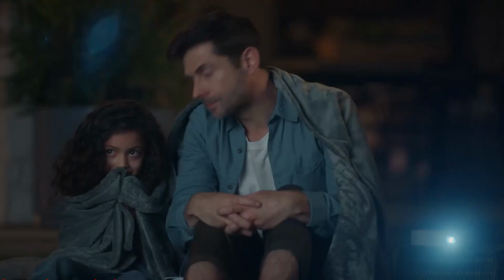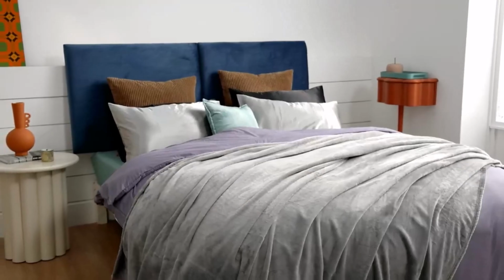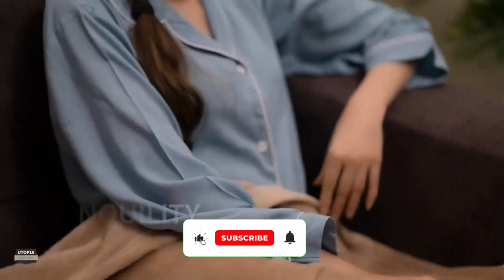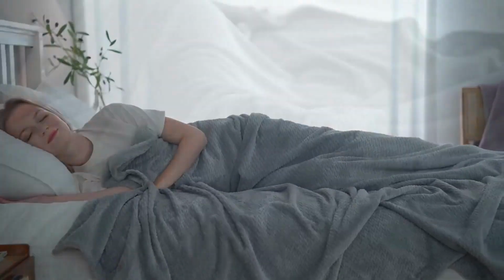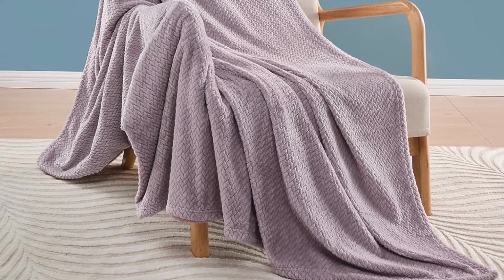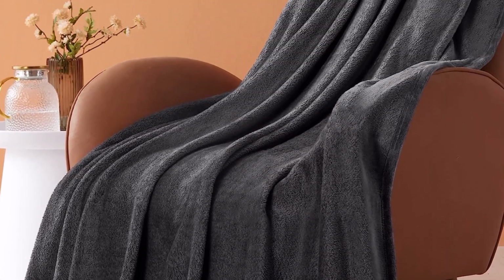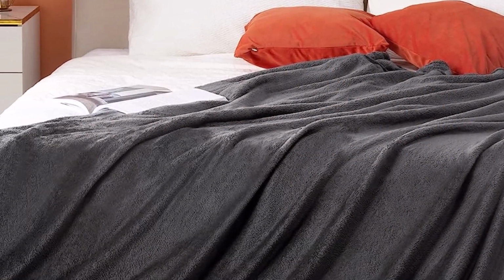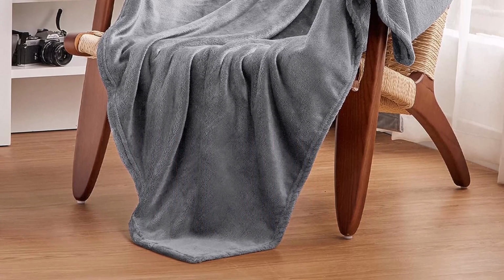The Top 5 Best Fleece Blankets to Keep You Cozy and Warm!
📌Product Link📌
✅ My Picks ✅1.Bedsure Fleece Blanket
✅ Best Value ✅2.Utopia Bedding Fleece Blanket
✅ For Beginners ✅3.NEWCOSPLAY Fleece Blanket
✅ Premium ✅4.BEAUTEX Fleece Blanket
✅ Trending ✅5.CozyLux Fleece Blanket
In this video, we'll explore the best fleece blankets on the market, helping you find the perfect one to keep you warm and cozy all winter long.

What are fleece blankets and how do they make you warm?

Fleece blankets are made from synthetic fibers that trap air, providing insulation and warmth. They are also lightweight and breathable, so you won't overheat. Fleece blankets are machine-washable and easy to care for, making them a practical choice for everyday use.

What are the benefits of using a fleece blanket?

There are many benefits to using a fleece blanket, including:

Warmth and comfort: Fleece blankets are incredibly soft and warm, making them perfect for snuggling up on the couch, reading a book, or watching TV.
Lightweight and breathable: Fleece blankets are lightweight and breathable, so they won't overheat you.
Machine-washable and easy to care for: Fleece blankets are machine-washable and easy to care for, making them a practical choice for everyday use.
What are the different types of fleece blankets?

There are two main types of fleece blankets:

Polar fleece: Polar fleece is the most common type of fleece blanket. It is lightweight, breathable, and very warm.
Sherpa fleece: Sherpa fleece is a type of fleece that is made to resemble sheepskin. It is soft, plush, and very warm.
How to choose the best fleece blanket for you

When choosing a fleece blanket, there are a few factors to consider:

Size: Fleece blankets come in a variety of sizes to fit different bed sizes and needs.
Warmth: The warmth of a fleece blanket will vary depending on the thickness of the fleece. If you live in a cold climate, you'll want to choose a thicker fleece blanket.
Softness: The softness of a fleece blanket will vary depending on the type of fleece. Sherpa fleece is the softest type of fleece, but polar fleece is also very soft.
Price: Fleece blankets come in a variety of prices to fit different budgets.